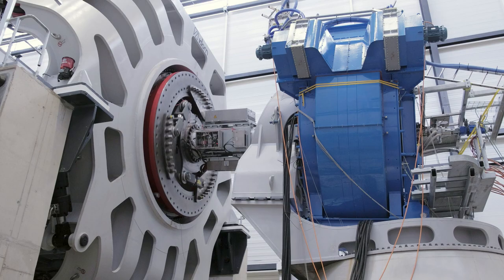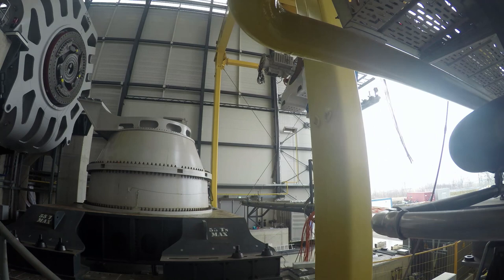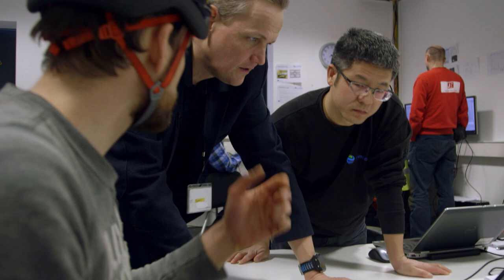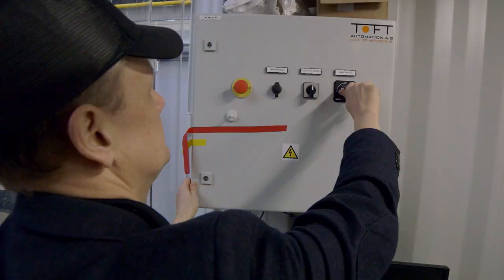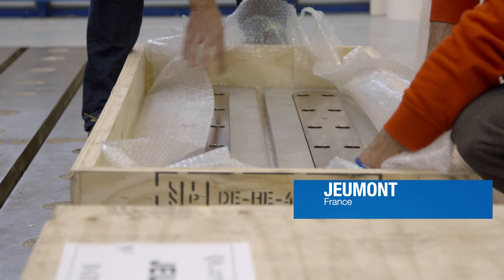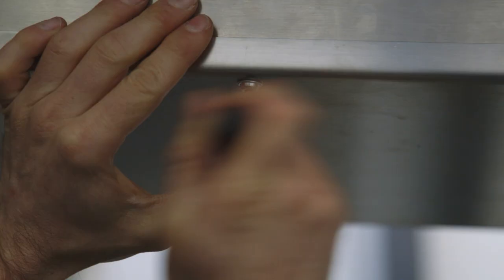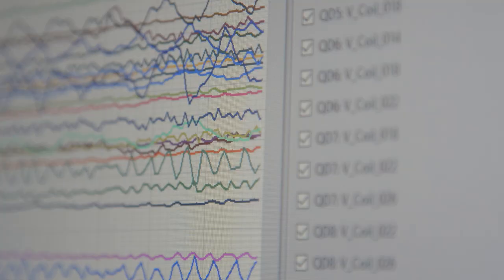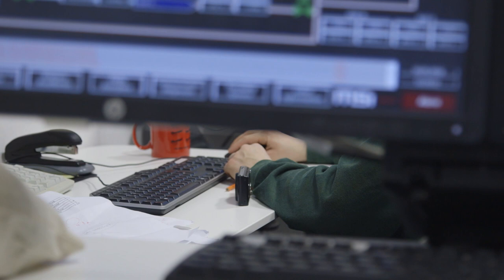EcoSwing in Test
The superconducting generator, EcoSwing, in test at the at Fraunhofer DyNaLab testbench in Bremerhaven, Germany